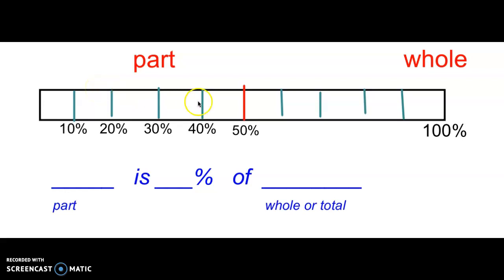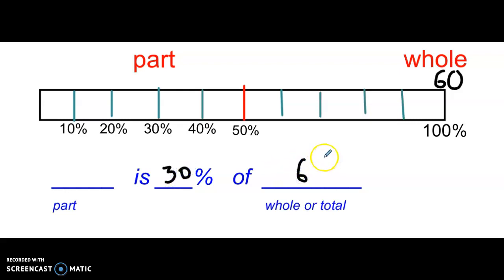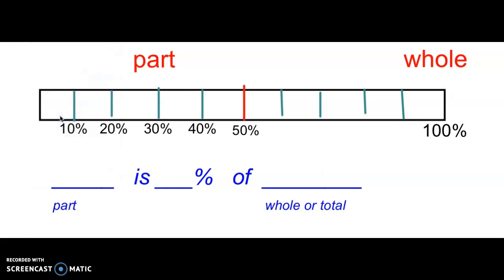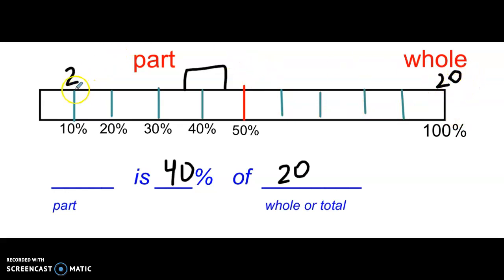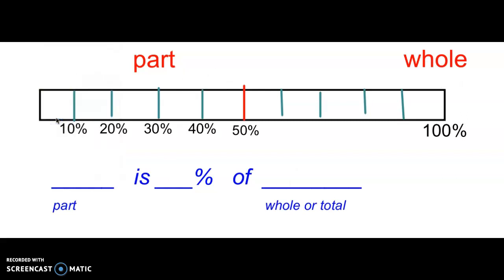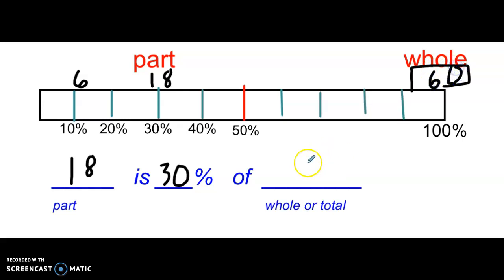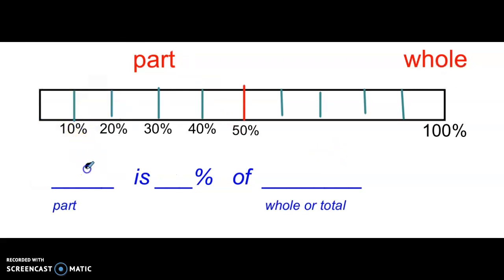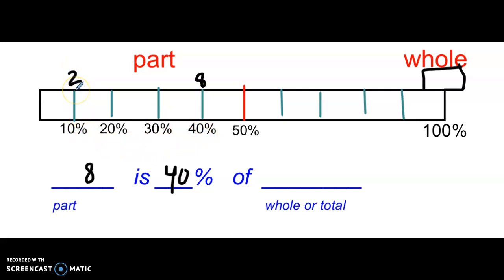Ch 4: Percent Bars (2:54)